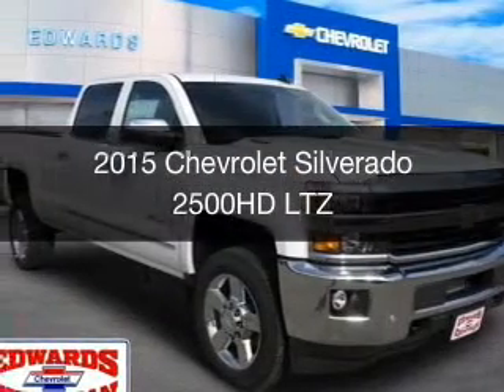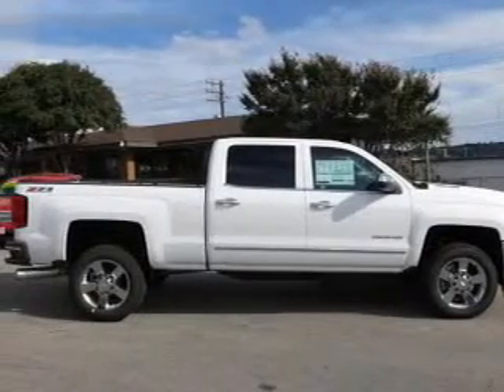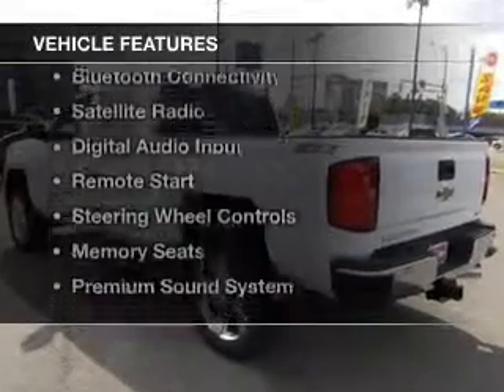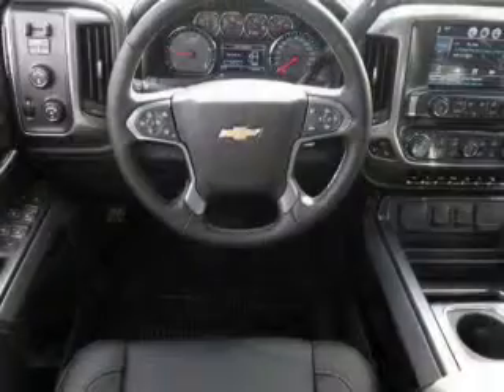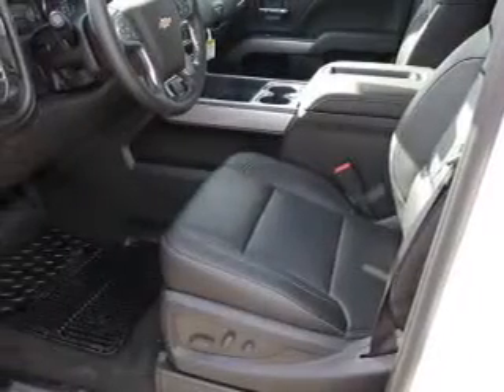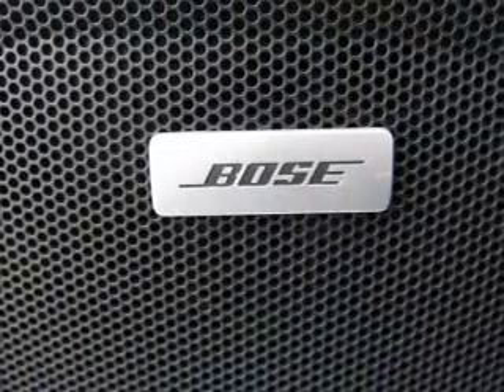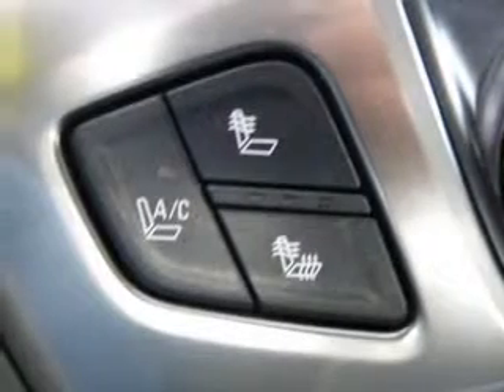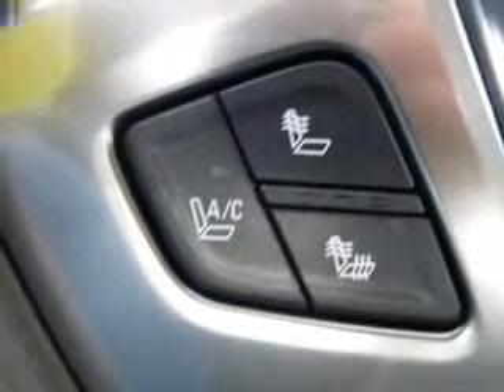2015 Chevrolet Silverado 2500HD - Birmingham AL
Year: 2015
Make: Chevrolet
Model: Silverado 2500HD
Trim: LTZ
Engine: 6.6 liter 8 cylinder 32 valve
Transmission: 6-Speed Automatic
Color: White
Mileage: 3
Address:
1400 Third Ave. North